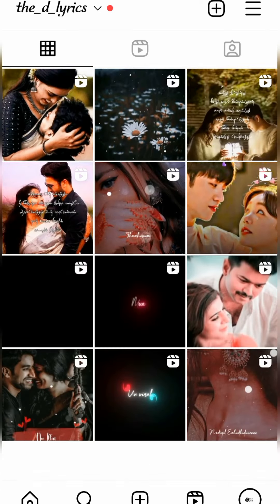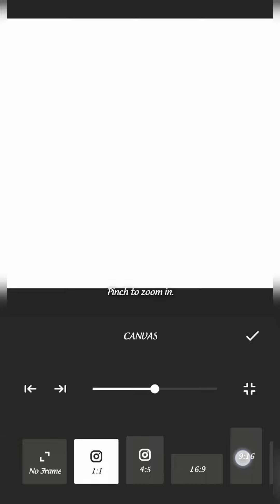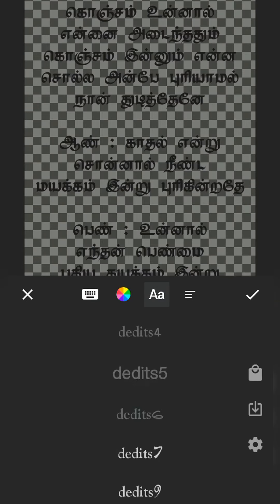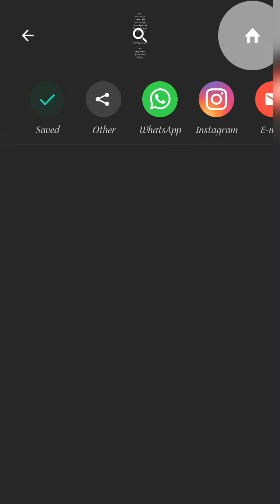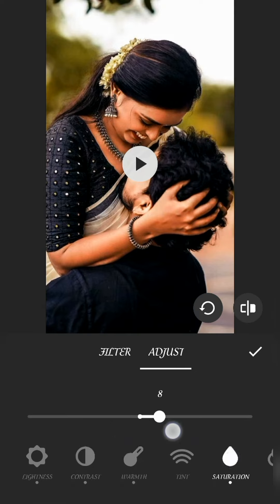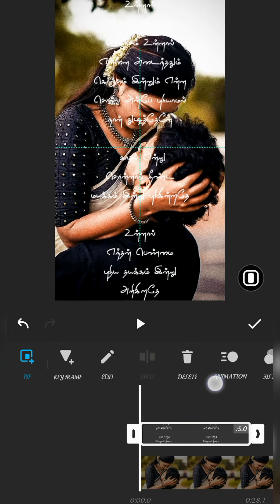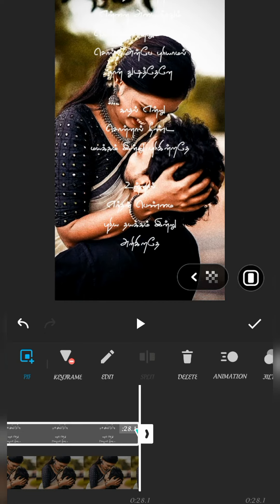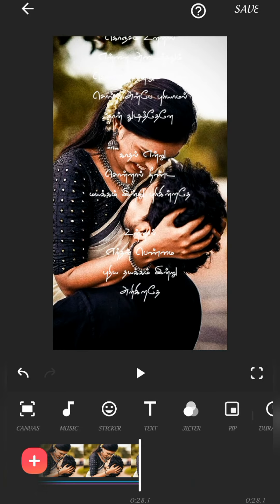Trending lyrics Video Status Editing tutorial|| Inshot complete Video Editing Tutorial Tamil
Hey sweethearts Don't skip the video.4 mins tha video neenga oru edathula skip panalum puriadhu soo fulla paarunga. Edhaachum doubts irundha comment panunga illana Instagram la @the_d_lyrics ku DM panunga. I'll always be there to help you 😊. Na edhachum thappu panirundha feel free to tell me.

This video is not used for illegal sharing or profit making. No need to send strike. Thank you 😊.

Audio status channel link-

How to download videos to gallery in YouTube

Inshot pro apk mod version download link

How to download Aesthetic and Couple videos for Editing